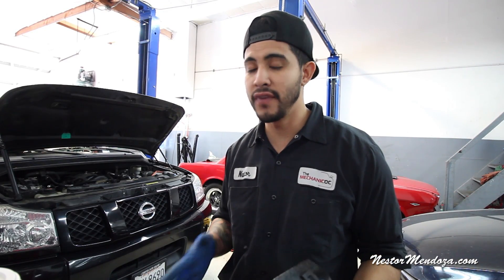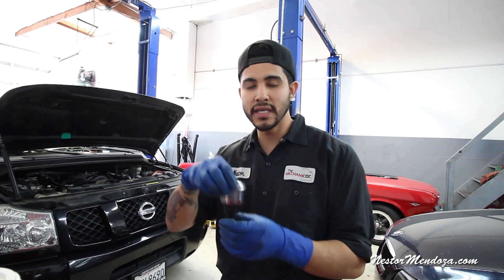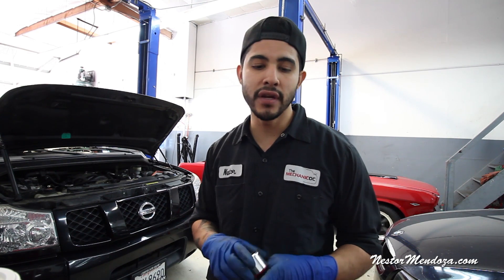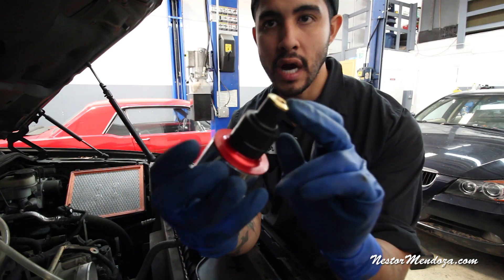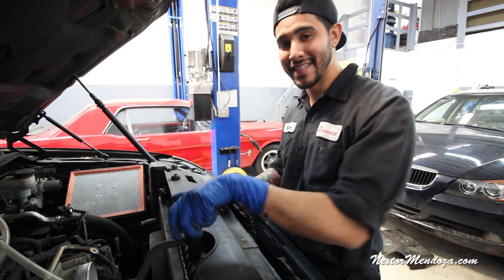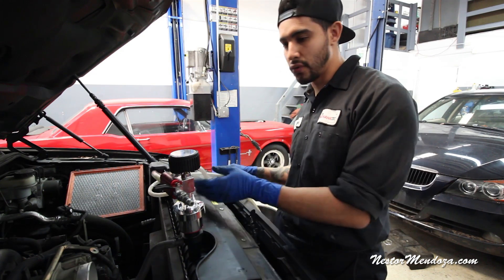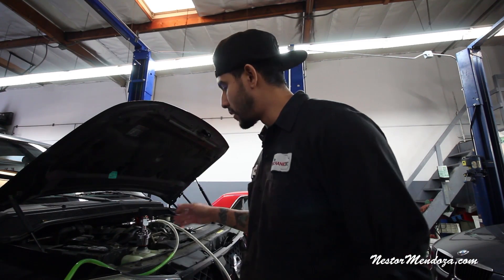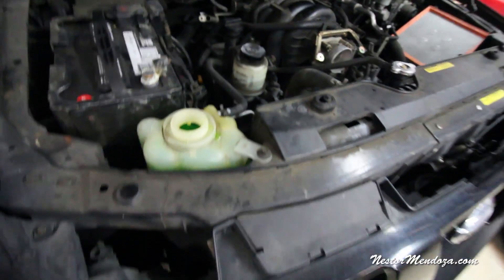Mechanics Test - Coolant Vacuum Filler with a Universal Coolant Adapter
Redline Detection 95-0750 SmartFit Radiator Adaptor Set